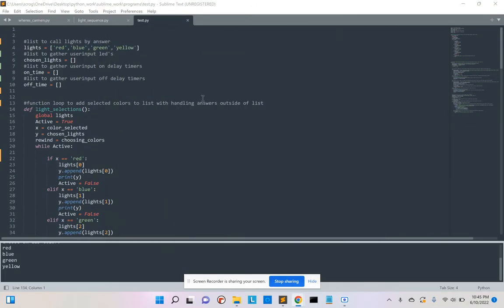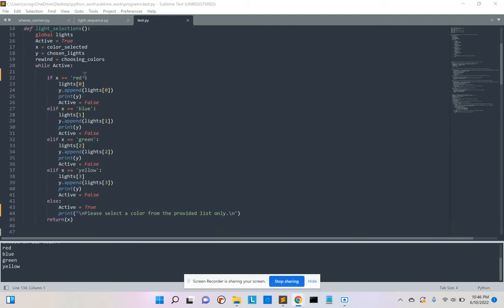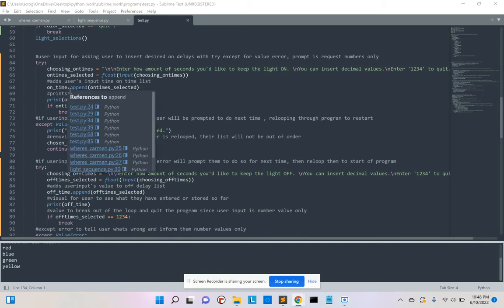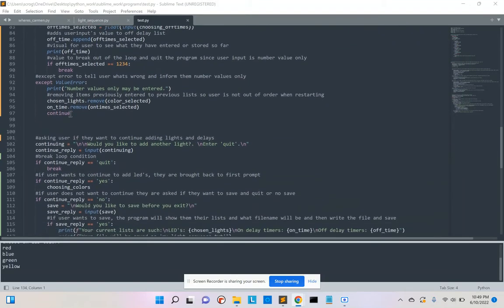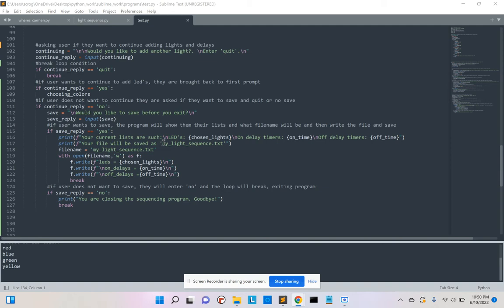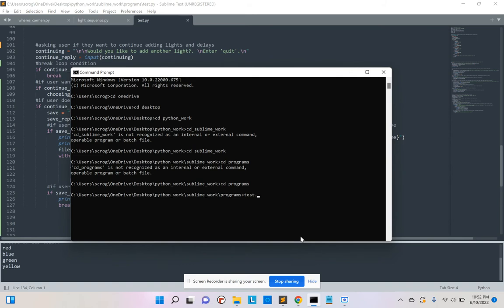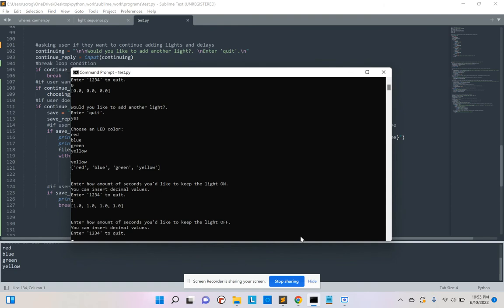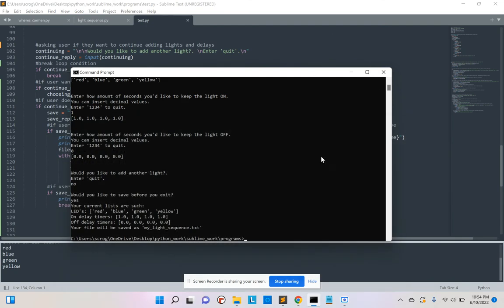light sequence userinput